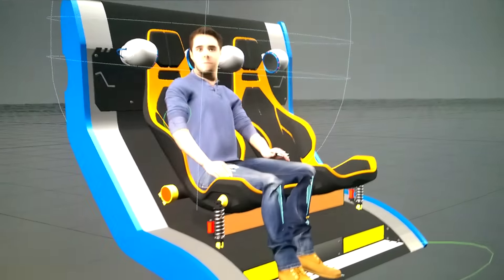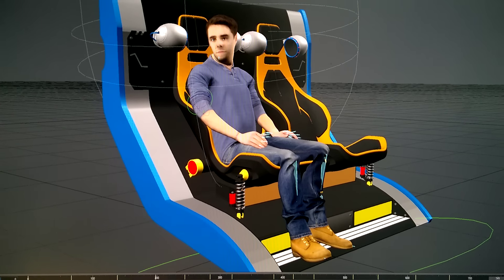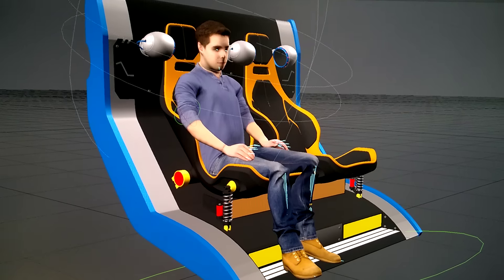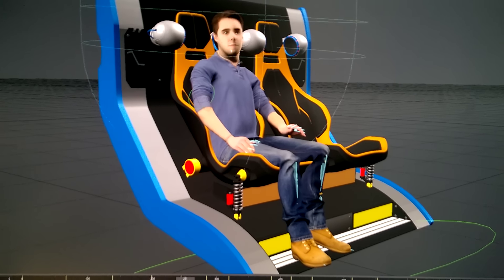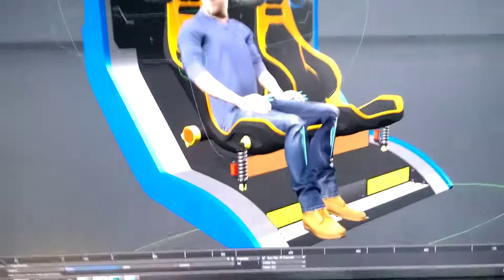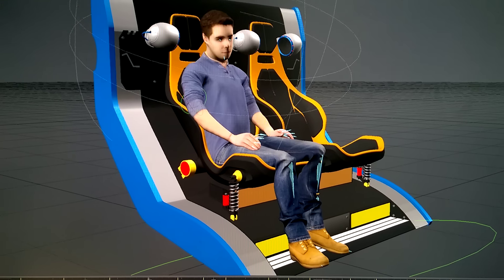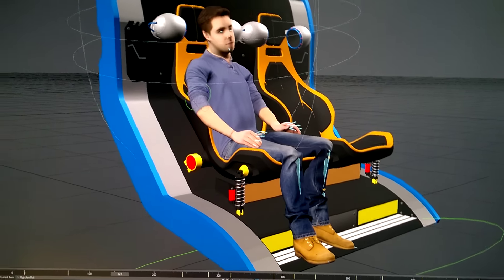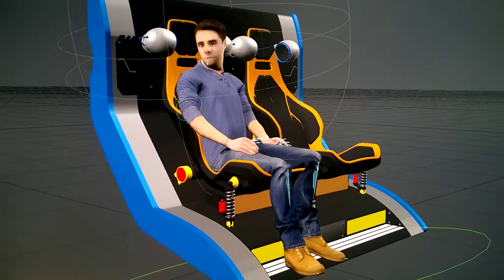rescue capsule Passanger with MoCap Rig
Character by TEN24/James Busby